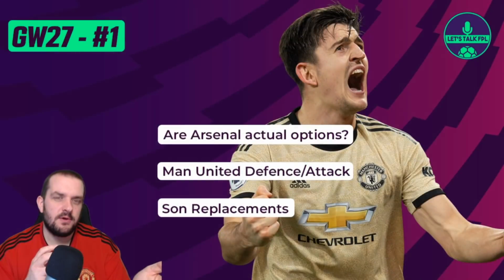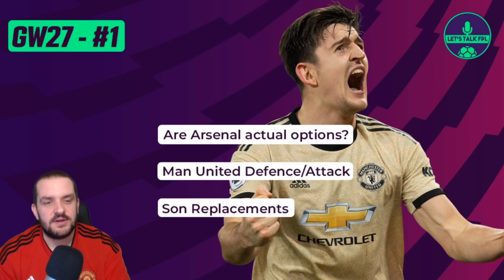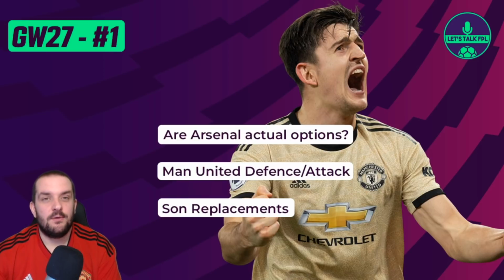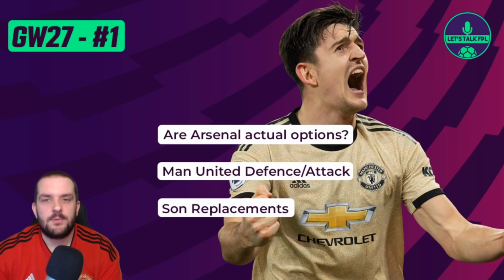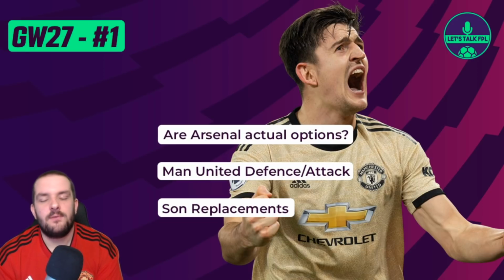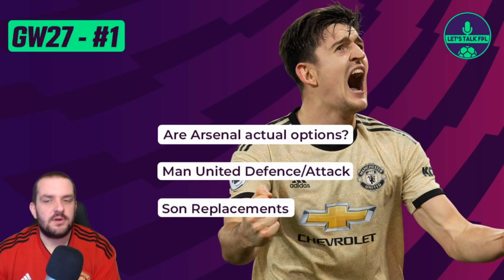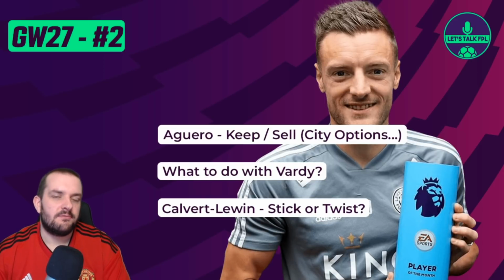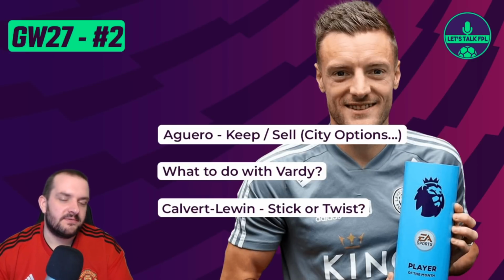SON REPLACEMENTS | FPL GAMEWEEK 27 PREVIEW | Fantasy Premier League Tips 2019/20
In this FPL video I take a look at GW27 and discuss some of the key talking points going into the next gameweek.

- Captaincy

- Son Replacements

- What to do with Vardy?

- And more!

Let's Talk FPL League code - ennz67

Music played via Spotify from NoCopyRight Sounds. YouTube Channel - NCS Official Playlist on Spotify - check it out!